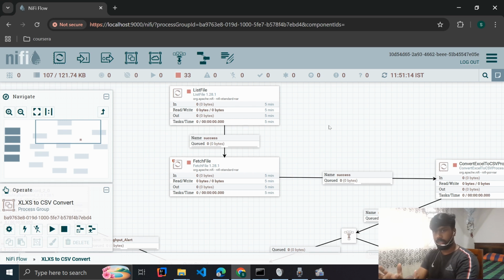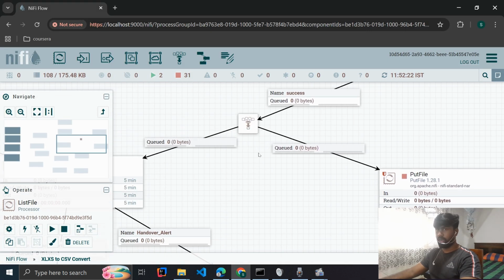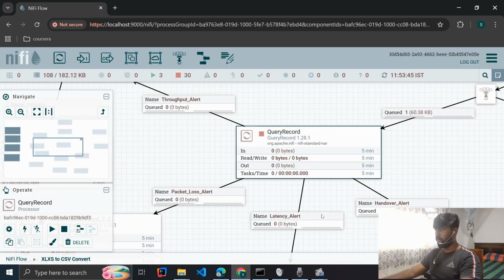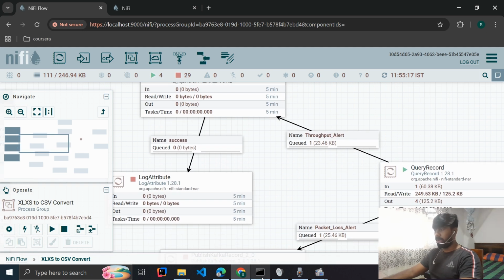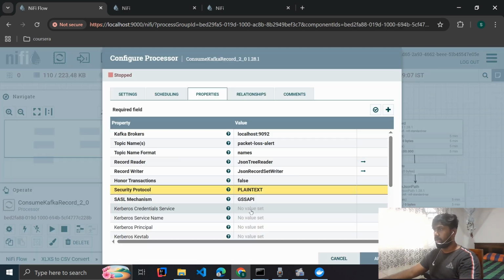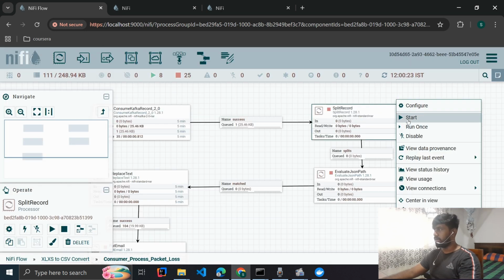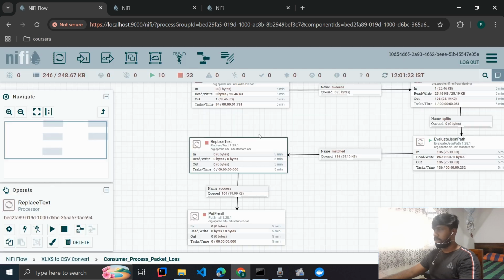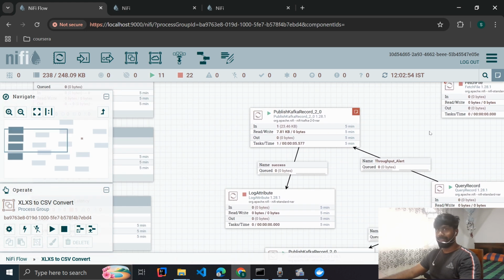KPI Evaluation & Alert Notifier Data Flow using Apache NiFi | Full Demo | EG/2020/4222 Sovis W.F.S.V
This video demonstrates a real-time KPI Evaluation and Alert Notifier System built using Apache NiFi. The project focuses on designing a scalable data flow architecture to process KPI data, evaluate performance thresholds, and trigger alerts efficiently.

Key Features:

KPI evaluation using custom thresholds (latency, throughput, packet loss, handover, etc.)
Automated alert generation for abnormal conditions
Stream processing and routing using Apache NiFi processors
Scalable and modular data flow design

Technologies Used:

Apache NiFi (Data Flow Management)
Kafka (for streaming, if used)
SQL / QueryRecord for KPI filtering
JSON/CSV data processing

Use Case:
This system is highly relevant for telecommunication networks (4G/5G) where continuous KPI monitoring is critical to ensure network performance and reliability.

What you’ll learn:

How to design a real-time data pipeline using Apache NiFi
How to process and split KPI data streams
How to implement alerting logic in data flows
Best practices for building scalable monitoring systems